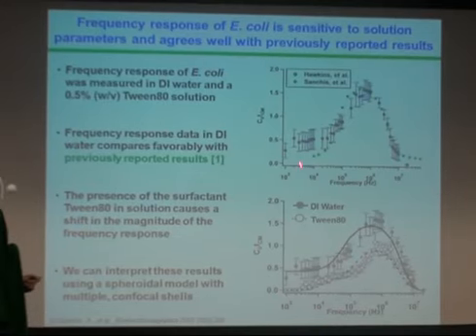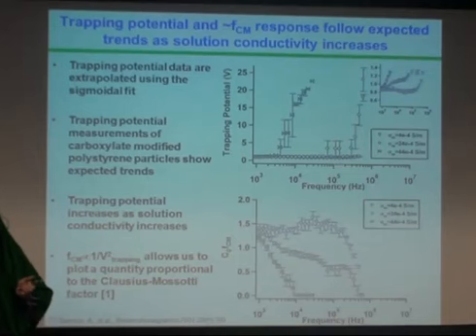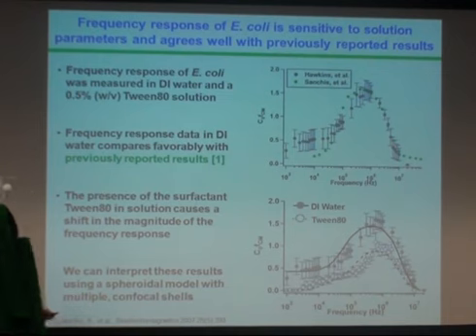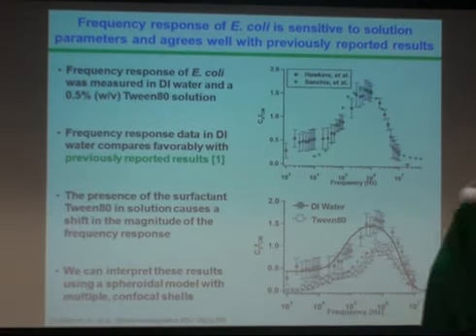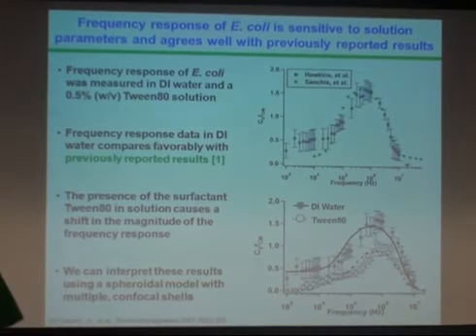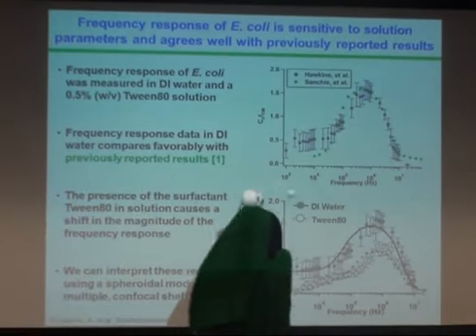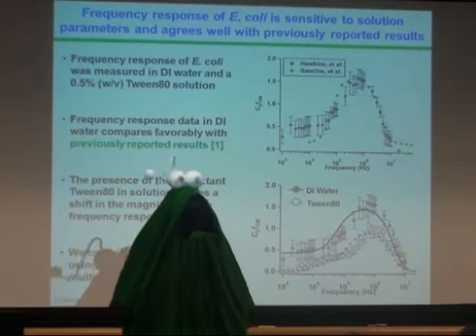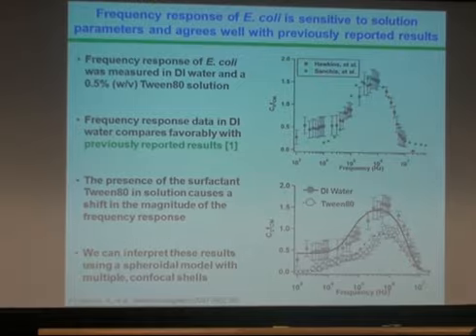dielectrophoresis of inhomogeneous particles: sesame street yip yip alien halloween edition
experimental characterizatino of dielectrophoresis for particle sorting.  Slides are courtesy of my student Ben Hawkins; see his web

Lectures are from Cornell University Mechanical Engineering 6240 - Physics of Micro- and Nanoscale Fluid Mechanics, 31 Oct 2012.